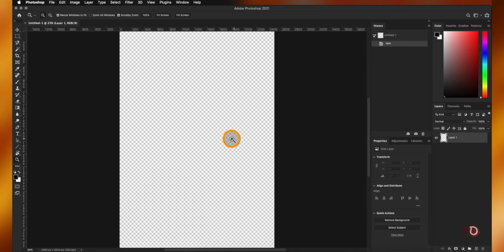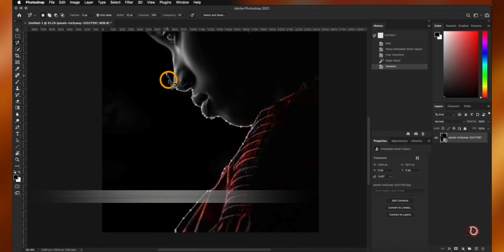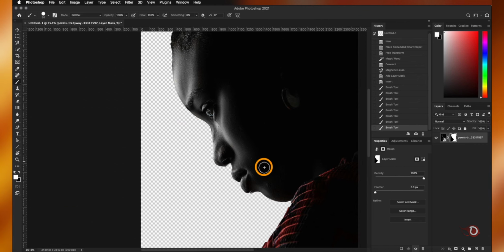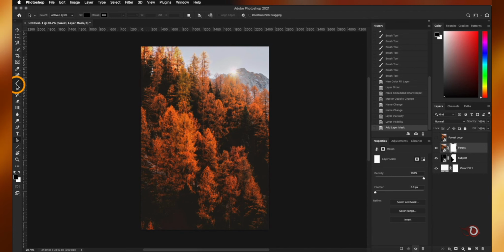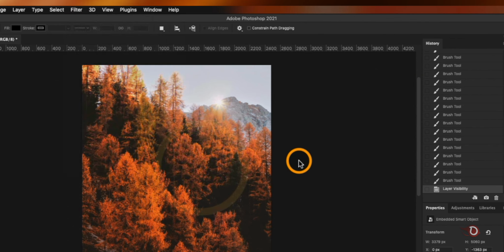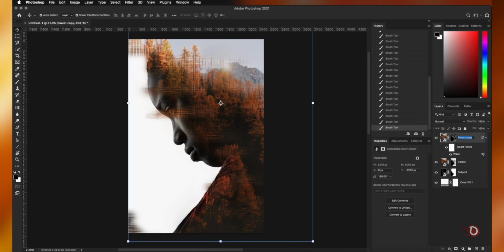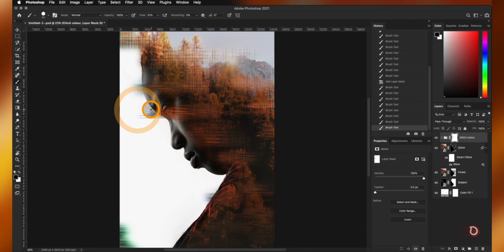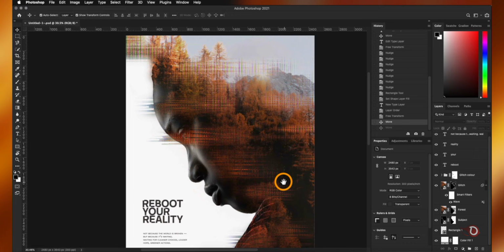Double Exposure with Glitch Distortion | Photoshop Tutorial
🔥 Create a Stunning Double Exposure Glitch Effect in Photoshop | Step-by-Step Tutorial

Learn how to combine the power of double exposure with a futuristic glitch effect to create a visually striking design in Photoshop! In this tutorial, I’ll show you how to blend images seamlessly and add digital distortion effects like RGB split, scan lines, and displacement to achieve a cinematic look.

Perfect for posters, album covers, and creative edits — this technique will level up your Photoshop skills 🚀

⏱️ Timestamps:
00:00 – Intro
00:30 – Know the effect
01:11 – Canvas setup
01:20 - Concept of layout
02:08 – Subject selection & layer masking
04:03 – Creating double exposure
05:48 – Adding glitch distortion
09:03 – Adding the text

🛠️ Software Used:
Adobe Photoshop (Any Latest Version)